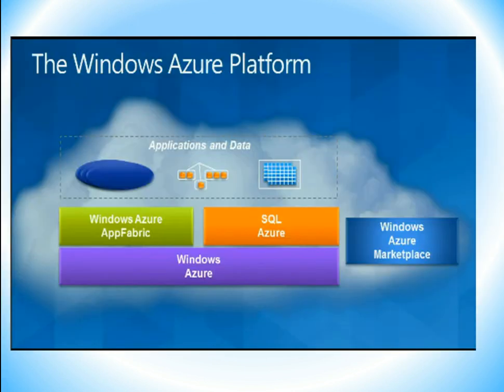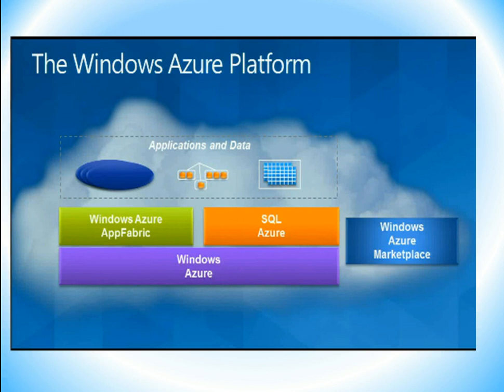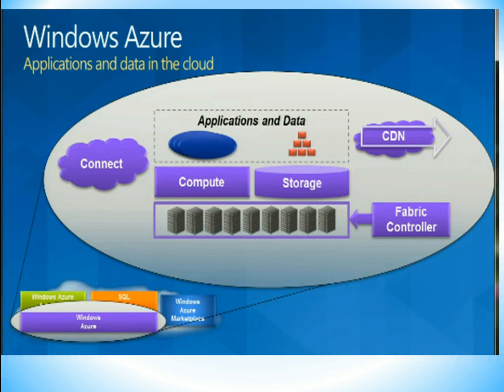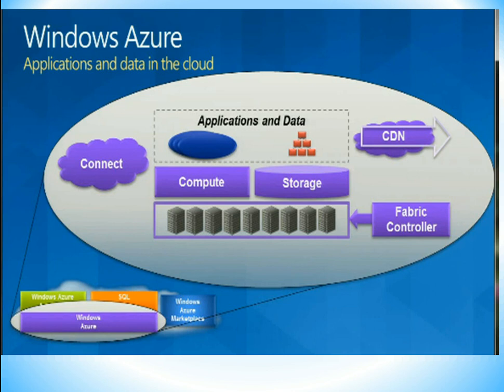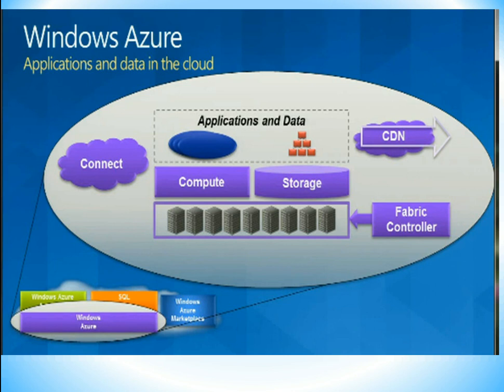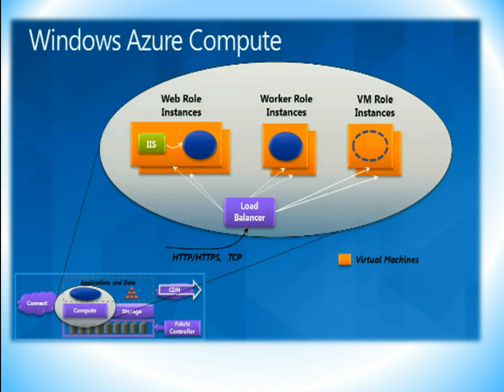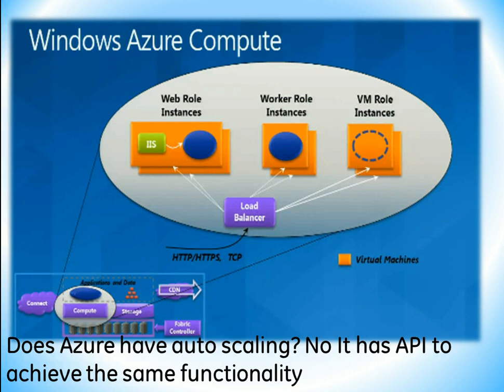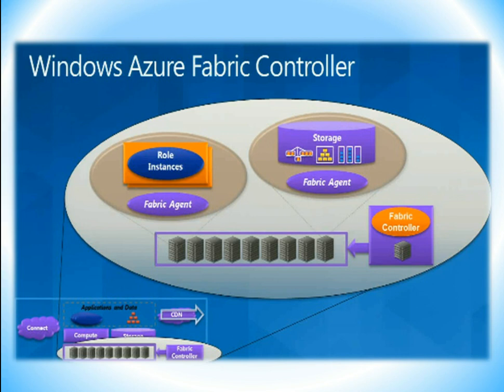Windows Azure Basic Part 1